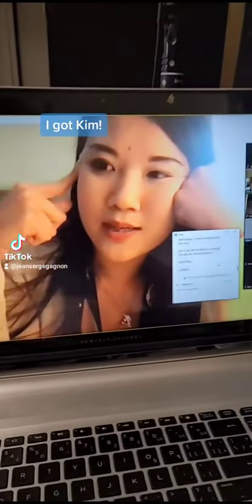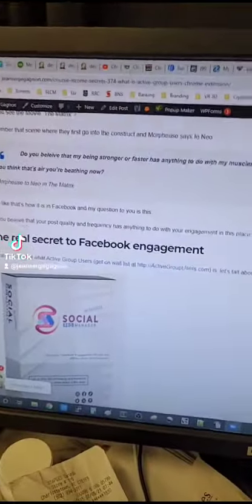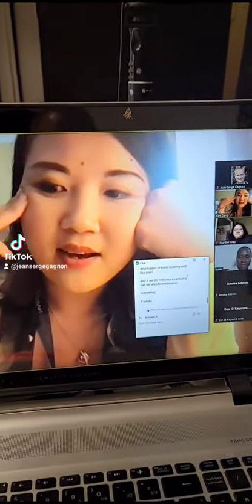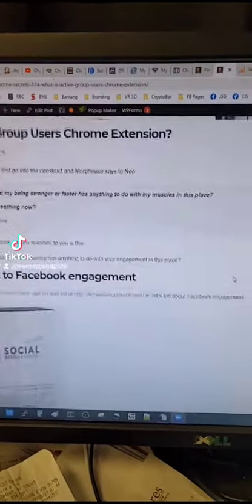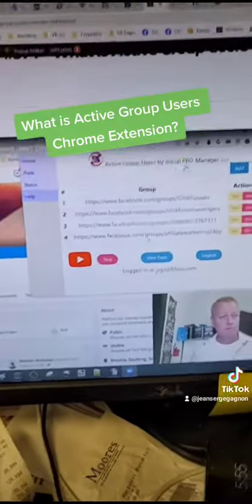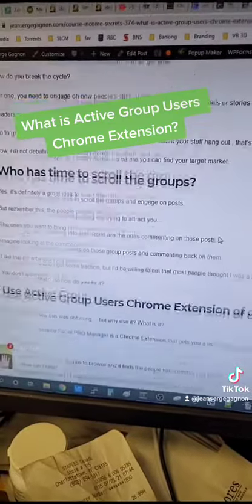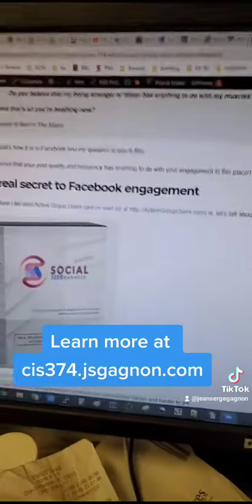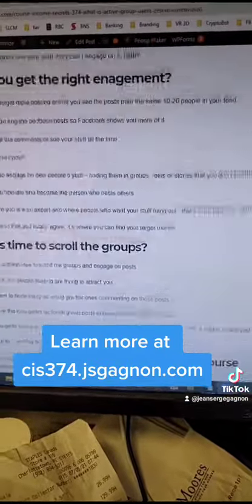What is Active Group Users Chrome Extension?